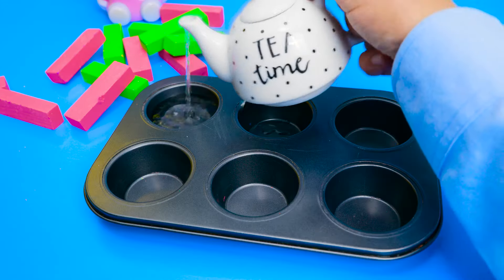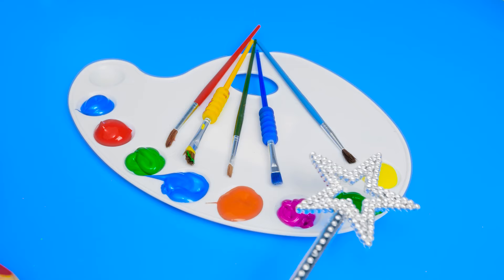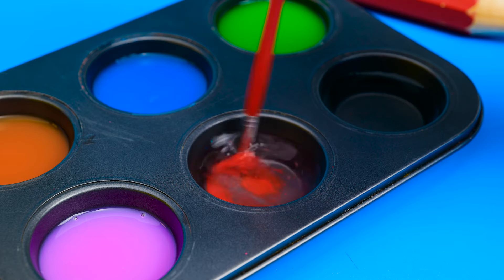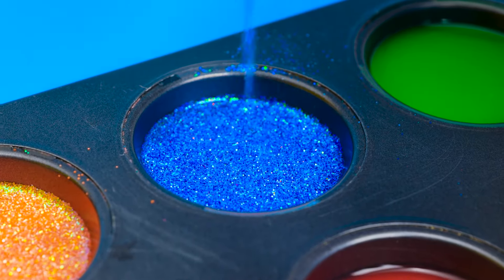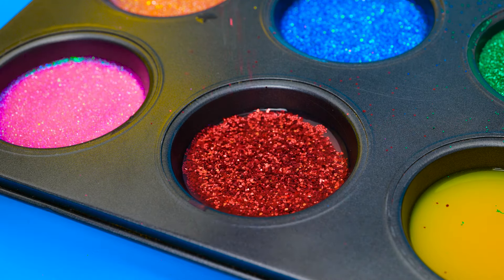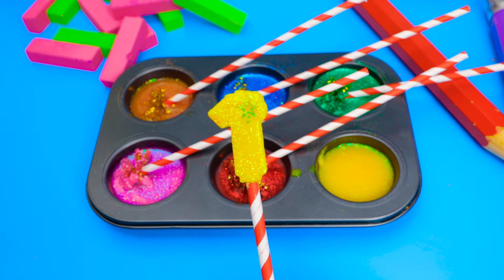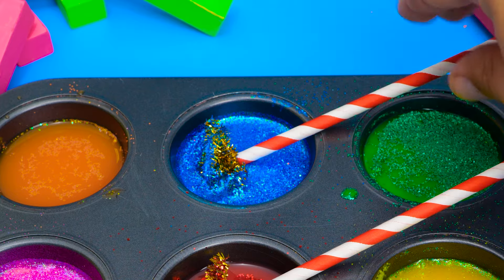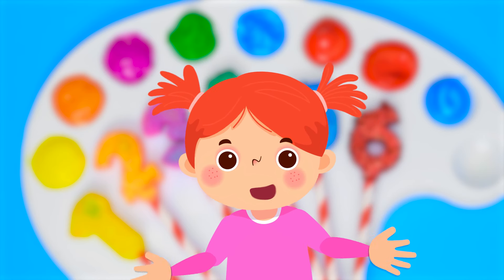Learn Colors and Numbers for Kids - Mixing Rainbow Paints & Glitters Satisfying Video!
Today, we're going to do something really fun and colorful! We'll make rainbow glitter numbers in a muffin pan. Your little ones will love watching the process — it's so catchy and satisfying. As we mix paints in water and then add glitter of the corresponding color, we'll learn so much in the most interactive way. So don't be shy; come join us!

It's a learning adventure full of joy and discovery. Let's do it together, playing and learning side by side.